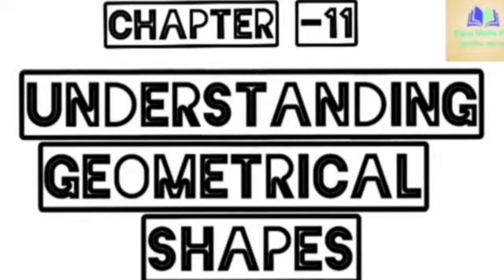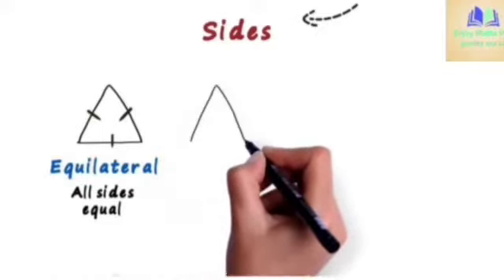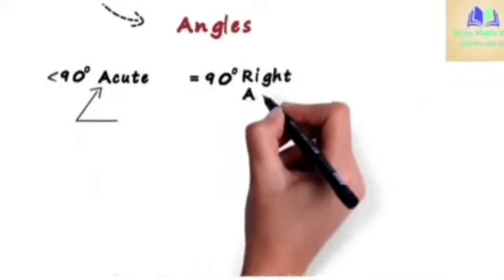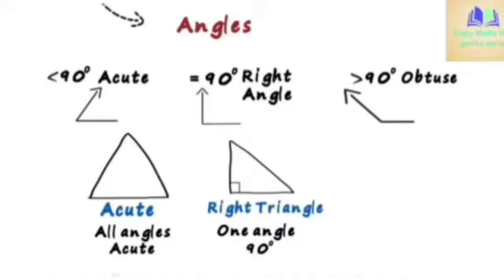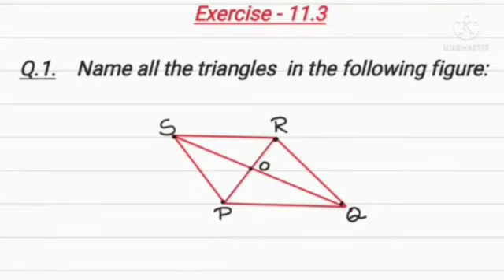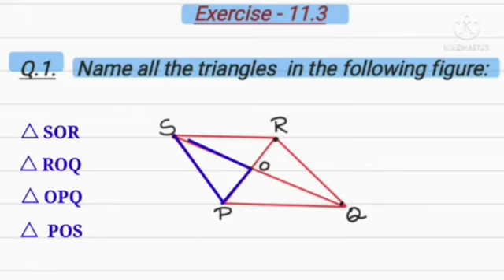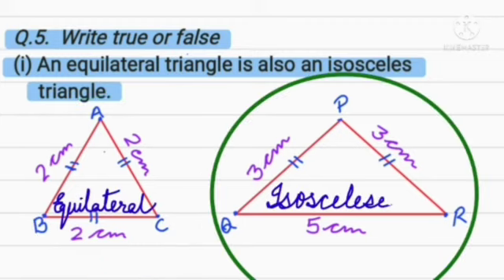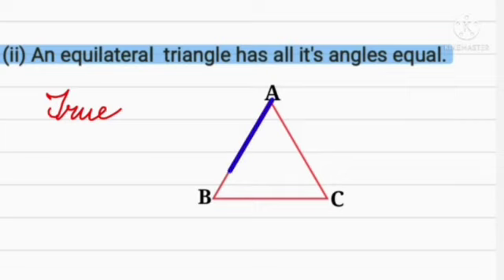Chapter -11 Understanding Geometrical Shapes , Exercise -11.3